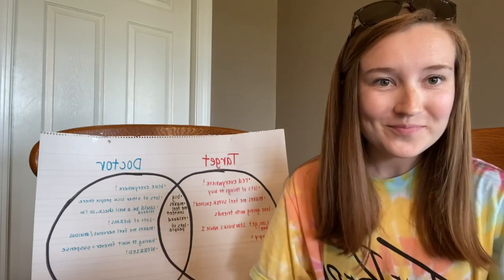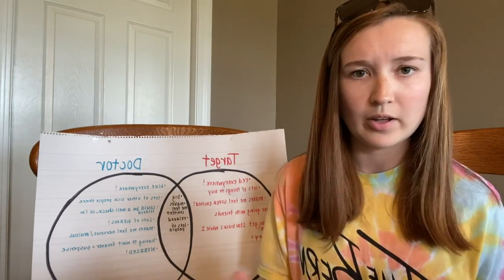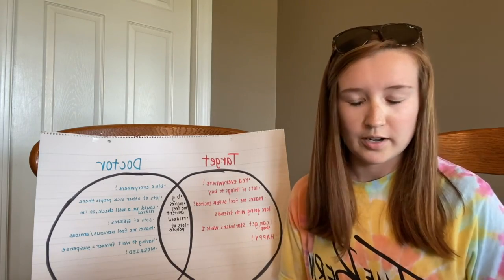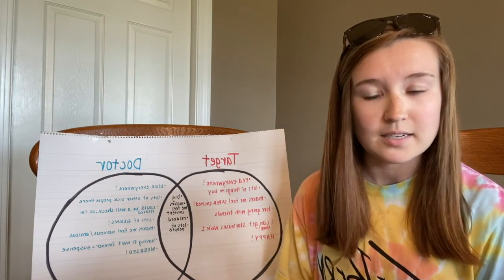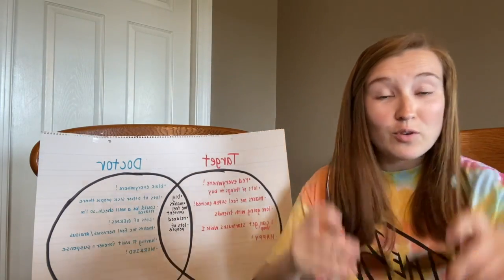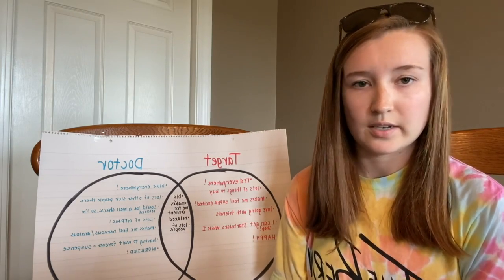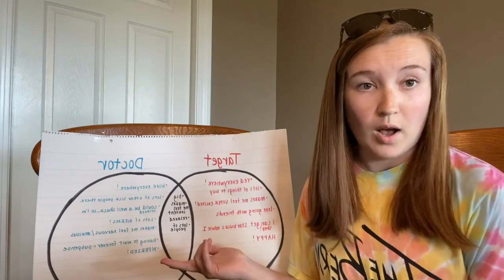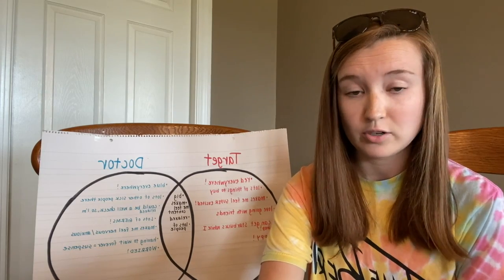ELA with Miss Whitford